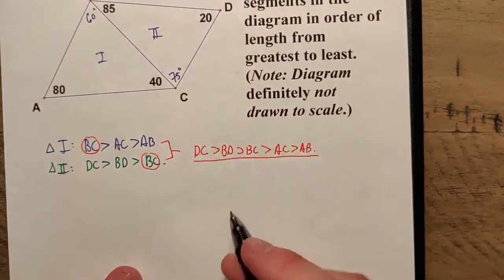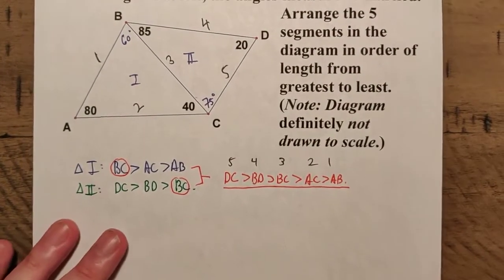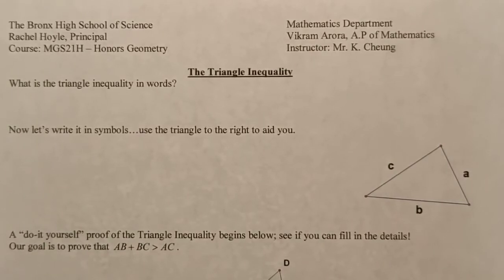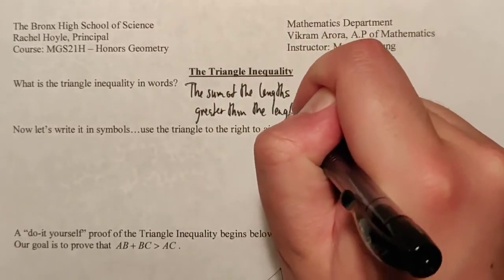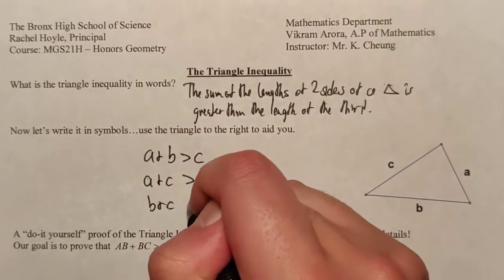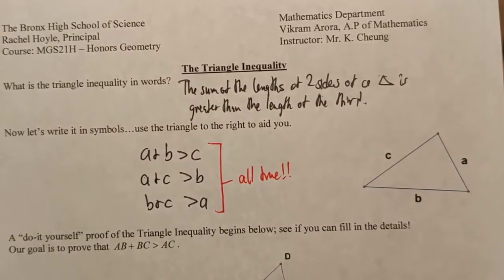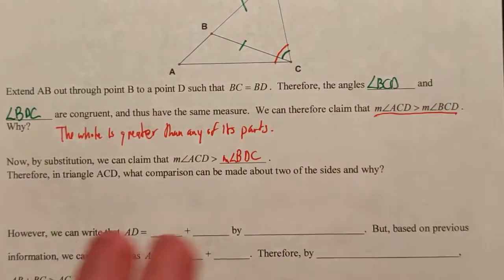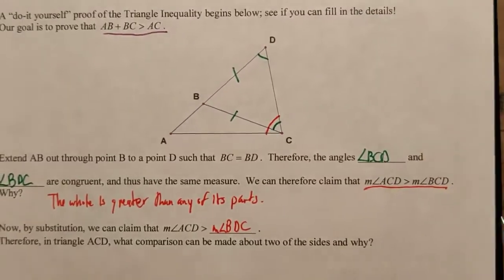Lesson 5-6 Lecture Notes Part II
This is Lesson 5-6: The Triangle Inequality.

Features the proof for the Triangle Inequality.